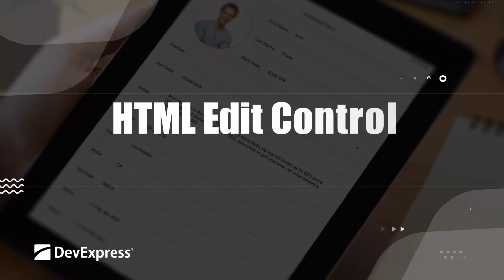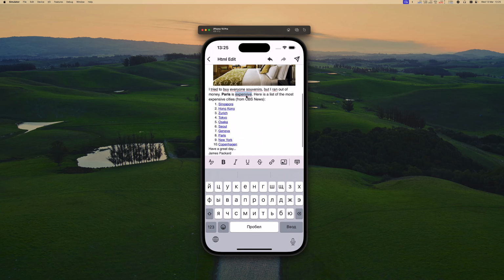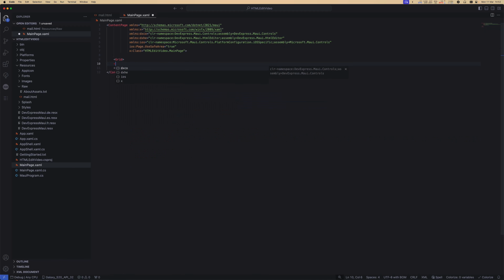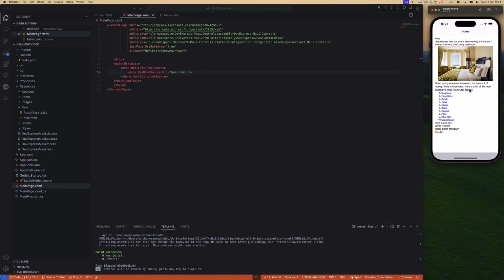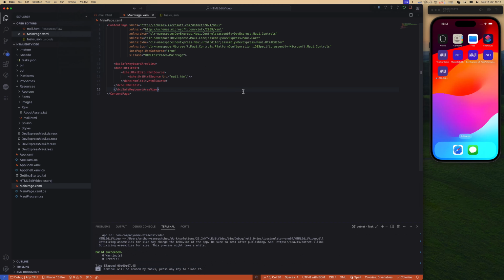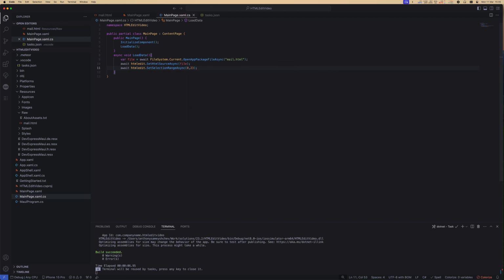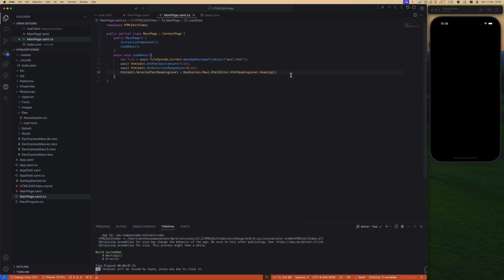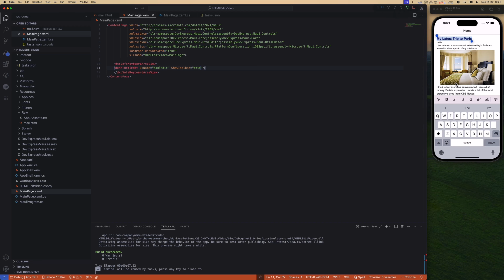Get Started With the HTML Edit Control for .NET MAUI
The HTML Edit Control is a rich text editor that uses HTML as an input or output format. The built-in adaptive DXToolbar control includes commands that edit and format content.

⏱ Timeline ⏱
0:00 Intro
0:35 Add HTML Edit Control to an Application
2:32 Modify HTML content in code
3:13 Display the built-in Toolbar
3:43 Modified HTML markup example
4:14 Insert a Table
4:23 Use OfficeFile API to display DOCX files